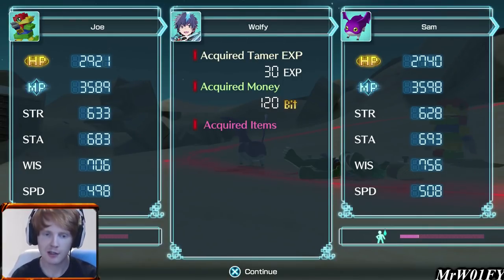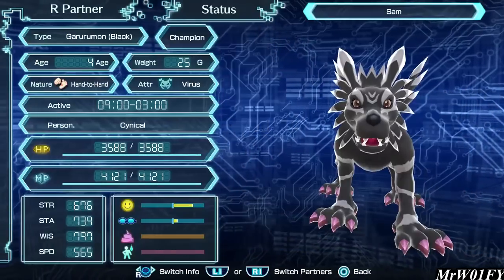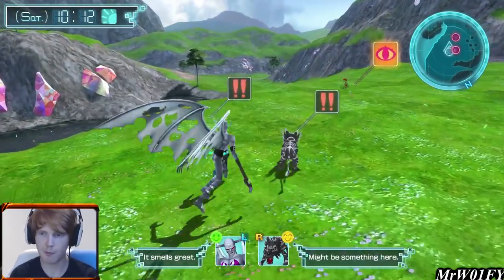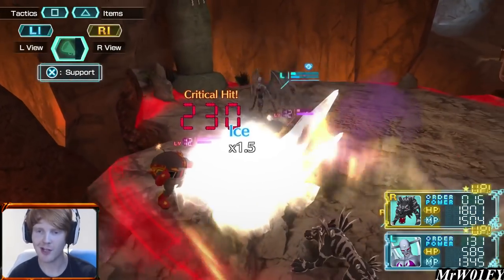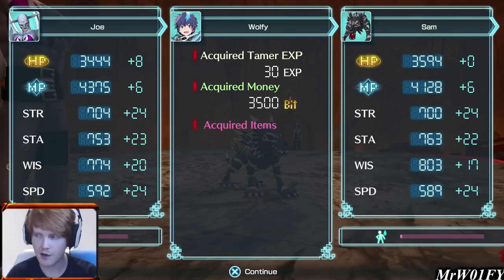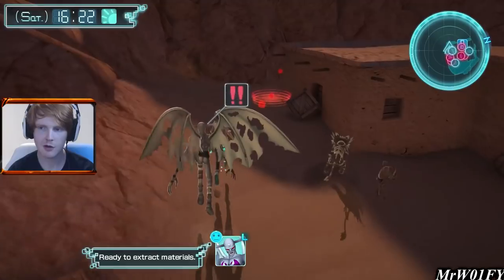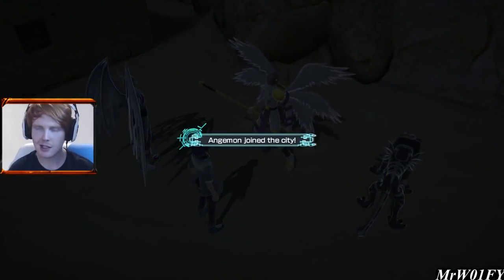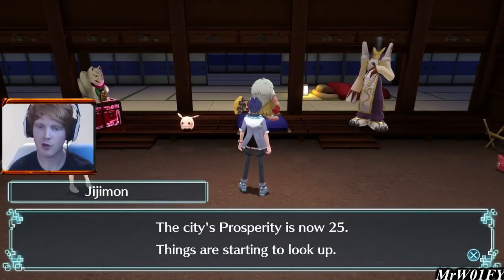Digimon World: Next Order - Let's Play / Playthrough - Ep. 15 - Champion Digivolution Round 2!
This video is the fifteenth episode in our full Let's Play of Digimon World: Next Order. The playthrough will be recorded in its entirety on the Playstation 4 via the Elgato HD60.

As a heads up for anyone that is interested, this walkthrough will be played on Normal mode/difficulty and is not a blind playthrough.

Similarly to it's predecessor, Digimon World 1, Digimon World Next Order is set exclusively in the digital world. Although the two games are different in a lot of ways, it is clear that Next Order takes a lot of inspiration from the first installment in the franchise. In Next Order, we play as either Takuto or Shiki, the main protagonist who's job it is to roam the plains of Next Order and recruit Digimon back to the city of Floatia. With the help of Jijimon, Taomon and a multitude of other characters we have to overcome the challenges that await us and save the Digital World once again.

Digimon World Next Order acts as a sort of pet simulator RPG and, although it's admittedly more complex than this, the main aim is to strengthen our party up and beat the other enemy Digimon that roam the game. In most cases, once beaten or helped, the Digimon will then become allied with the player and offer him/her new abilities or services back in the city. As you delve further into the deeper areas of the map, the Digimon get stronger driving the player to naturally become stronger as well. By winning battles, training up, recruiting Digimon and building up our own skill points, we should eventually be able to become powerful enough to defeat the main antagonists and thus beat the game.

It's been over a year since Next Order's release back in January 2017 and I thought that it was high time that we did a LP of this bad boy here on youtube. So why now? Why are we finally making a let's play if Next Order has been out for over a year? Up until this point, we have finished playthroughs of Cyber Sleuth, Hacker's Memory and Digimon World 1 but we've never actually did one of Next Order. Despite this and the guides, I still get asked, almost every week, if I will ever do a walkthrough of NO. As mentioned in the above video, when I made the tutorials, I wanted to do a playthrough of NO then. However, because of the effort I had already committed to recording and editing the guides, I was pretty much becoming a bit burnt out of NO. The plus point is that I haven't touched NO since and, as a result, I am now feeling refreshed and looking forward to dive back in.

The series is not without flaws and I'll be the first to point it out. You guys should be aware that I'm very rusty in the beginning and it takes me about 10 episodes to really warm back into the swing of the game. In addition, I can't help but notice that there are also a few production issues early on. It takes me a while to find my comfortable audio settings again and so there maybe episodes where the audio is a bit rubbish at times. Sometimes I can be too loud and other times the microphone picks up some annoying background noise, usually distant tapping or me bouncing the controller off my leg. I'm really sorry about this but, as with my ability to play the game, I try my best to iron out these mistakes and improve the overall quality as I go. Know that I always try to make the best series I possibly can for you guys.

Anyways, thank you for all your support and feedback on my other Digimon content. You guys are super awesome and I really appreciated it. A very warm welcome to any new subscribers who have stumbled across this LP! Make sure you hit me up in the comments and say hello. If you want to help support the series and channel, feel free to shoot us a thumbs up. I love hearing from you fine folks so hit me up.

Cheers!
Jack, aka MrWolfy
Training Song: Nobody, by Abstract (ft Roze), Prod by Drumma Battalion